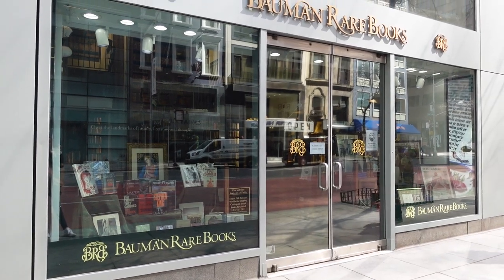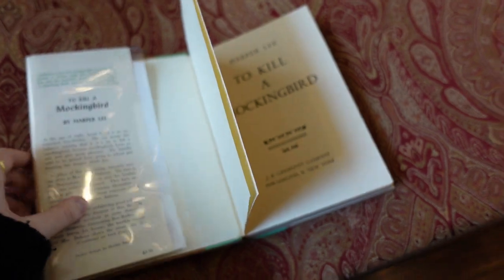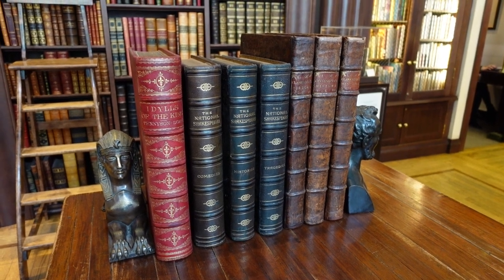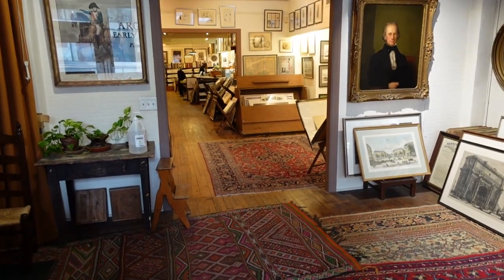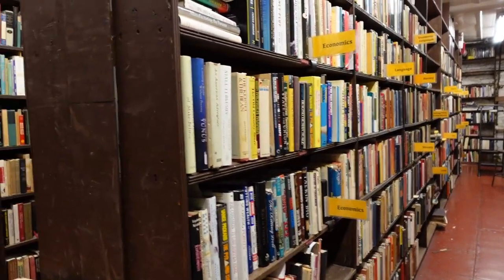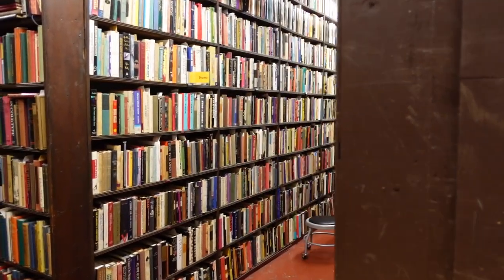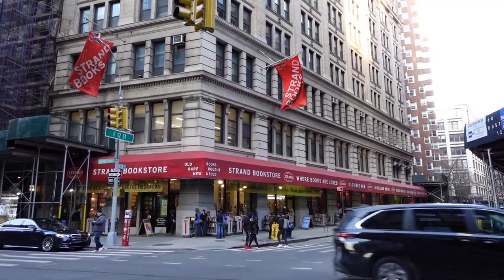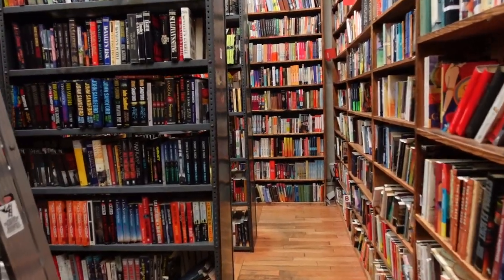Exploring NYC Bookstores!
Concrete jungle where dreams are made of!!!

Hey everyone! In today’s video, I am with my mom in NYC! We are going to some iconic bookstores and the NYC public library! Come with us and follow us to all these cool locations!

Timestamps:
0:00 - Intro
1:03 - Bauman Rare Books
3:01 - Argosy Bookstore
5:00 - New York Public Library
6:43 - Strand Bookstore
7:45 - Bloopers

:p